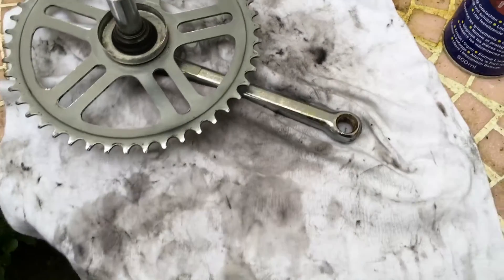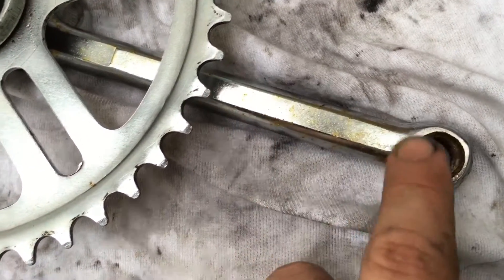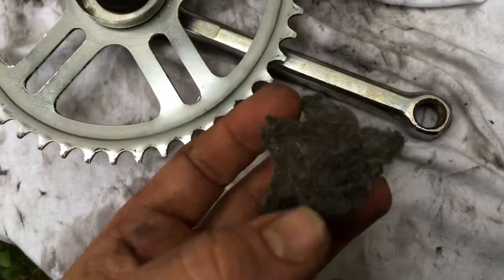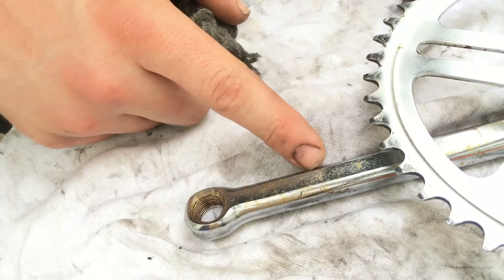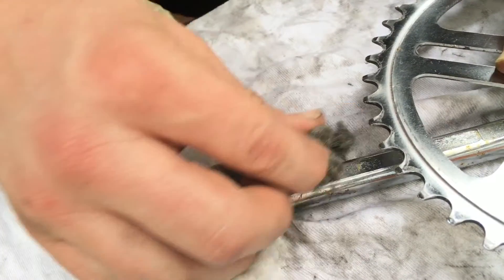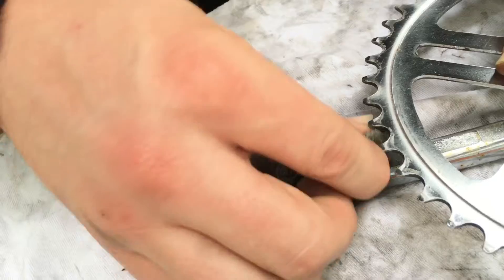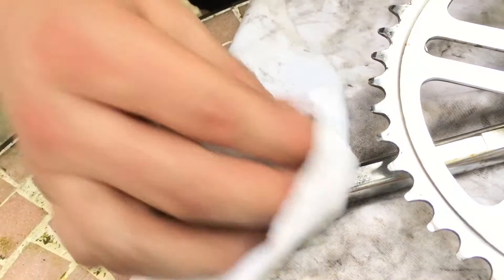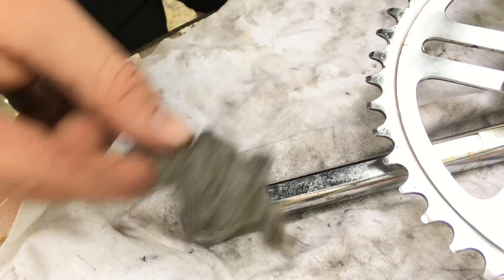How to remove rust from crank with fine steel wool DIY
Rust is an iron oxide, usually red oxide formed by the redox reaction of iron and oxygen in the presence of water or air moisture. Several forms of rust are distinguishable both visually and by spectroscopy, and form under different circumstances.[1] Rust consists of hydrated iron oxides Fe2O3·nH2O and iron oxide-hydroxide (FeO(OH), Fe(OH)3).